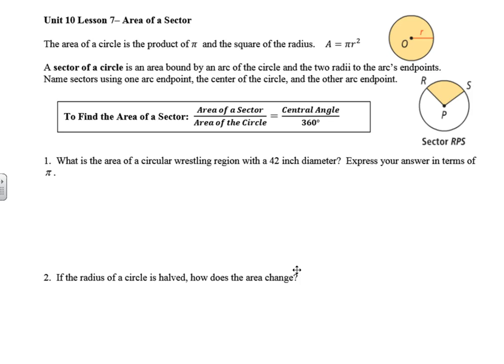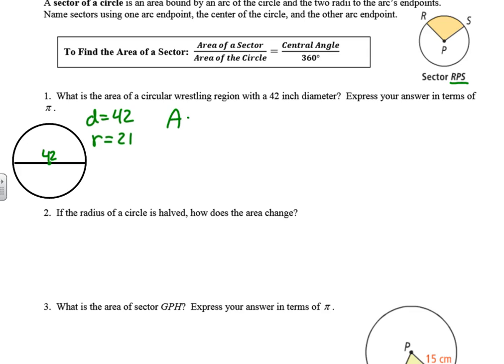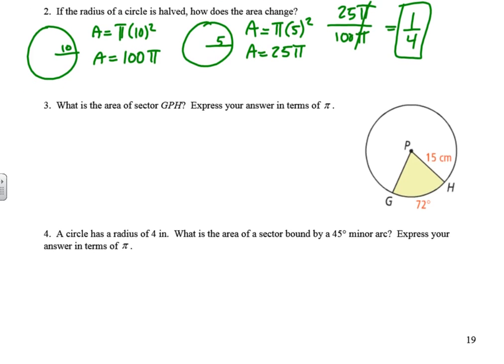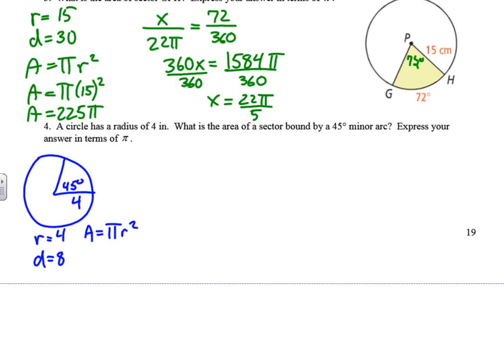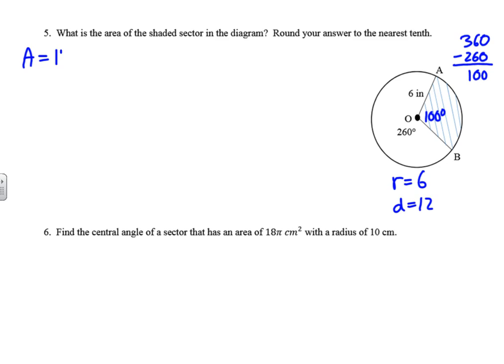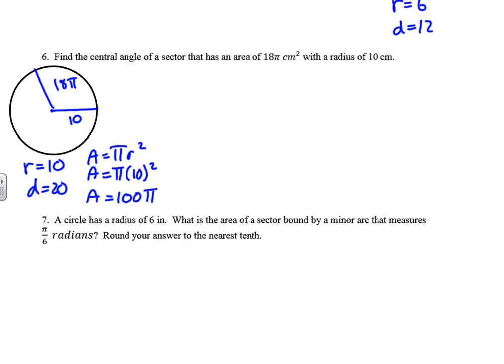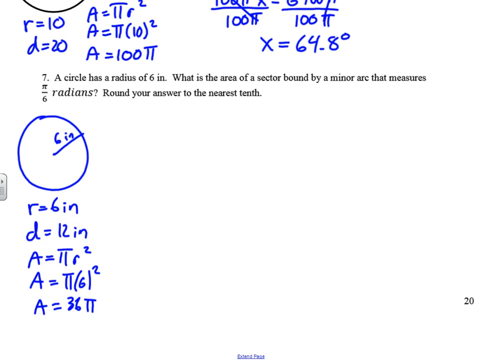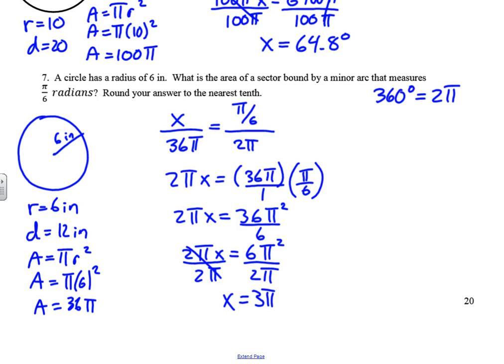Unit 10 Lesson 7 - Area of a Sector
Mr. Zacek's Geometry Classroom Notes - Unit 10 Lesson 7 - Area of a Sector